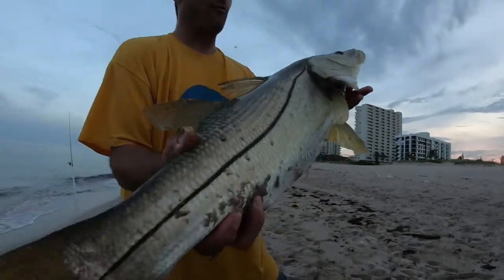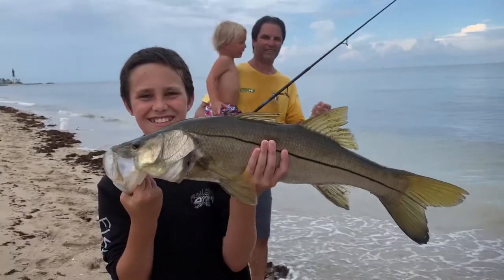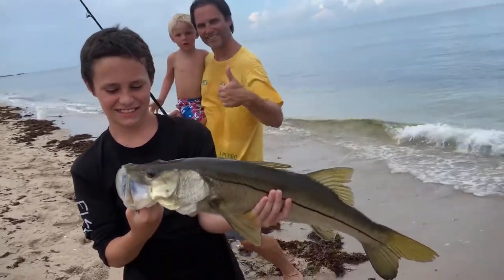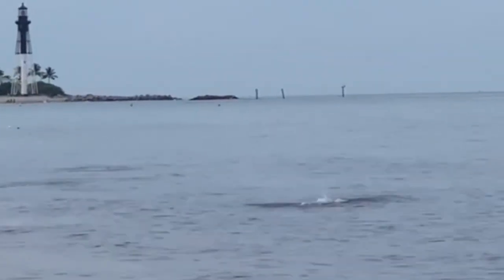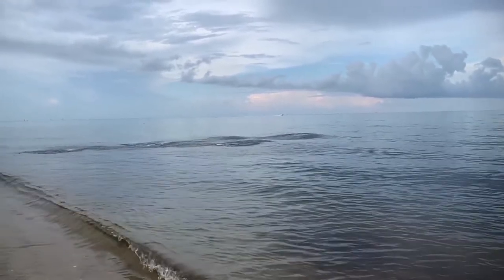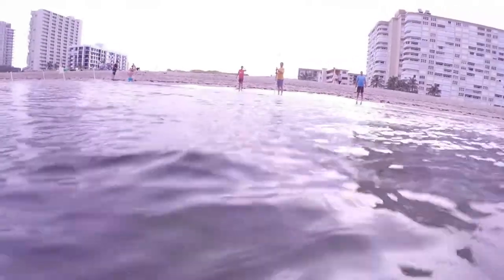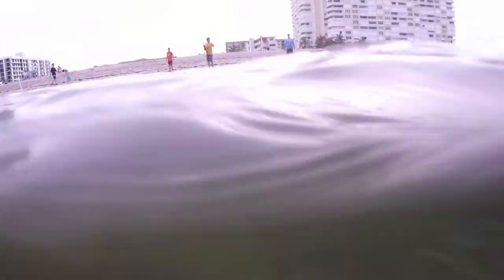UNBELIEVABLE UNDERWATER VIDEO OF BAIT FISH SCHOOL - SILVERSIDES IN SOUTH FLORIDA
This summer the silverside schools were very impressive and so were the snook and tarpon that were blowing up on them only a few few feet from the shoreline! In this video, I decided to bring you on an underwater adventure as I snorkeled through an active feeding frenzy in a silverside school with my gopro!

This all takes place in about 3 feet of water only 10-20 feet from the shoreline on Pompano Beach, Florida right down the beach from the Hillsboro Inlet by the lighthouse.

Come join us as we take a look at what goes on inside a silverside school!